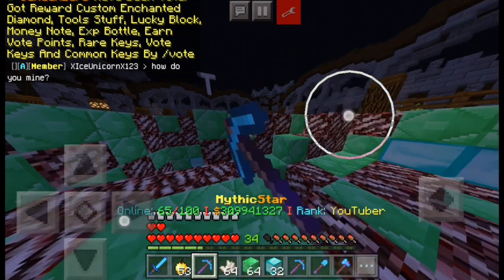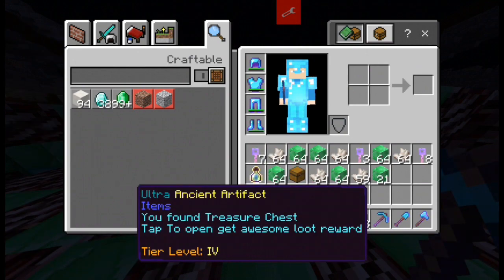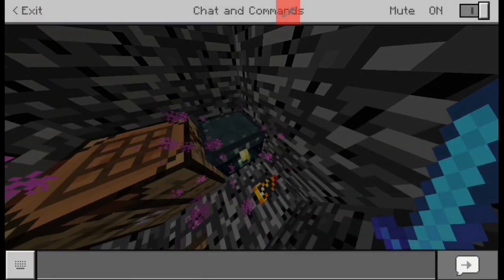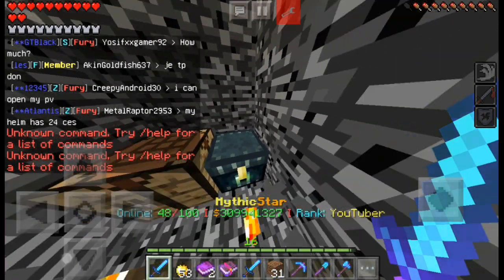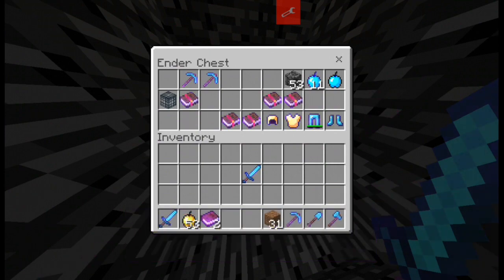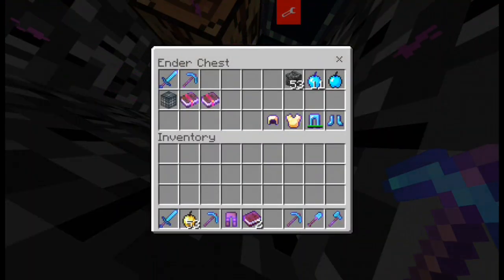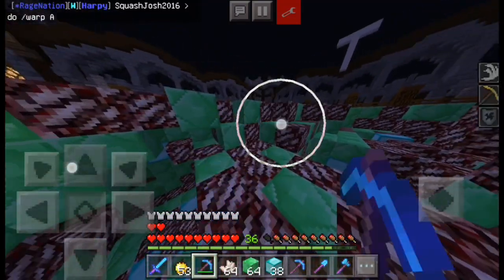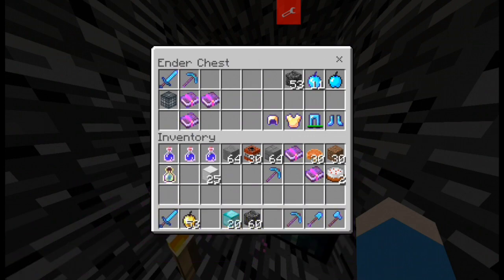MCPE Mythic Miner Factions /7/ STARTING THE GOD SET (GIVING AWAY 5 RANKS)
Today, we have an awesome video where I begin to make my god set and start a Shard/Harpy rank giveaway! To apply for the rank notes, like the video, subscribe to my channel, and leave a comment down below with your IGN and why you should get it (you have no rank, you have a rank but are poor and want to sell it, etc.)

Any music I use is not created by me.

Software used to make videos: Screen Recorder - Free No Ads, PowerDirector Mobile Bundle Pack, DXTory, Sony Vegas Pro 11, OBS, Windows Movie Maker, Ace Screen Stream, Adobe Flash Media Live Encoder 3.2, Audacity

AWESOME alt generator discord, one of the only ones that works. Good for faction power alts/2b2t hacking.

Join me!

Survival:
invadedlands.net (PC)
play.oreocraft.net (PC)
mythicstar.tk (PE)

Minigames:
hypixel.net (PC)
play.cubehero.us (PE)
invadedlands.net (PC)

Next Goals:
125k views
:D Help me get there?

family friendly pg clean lol